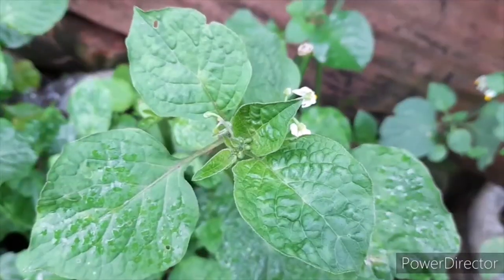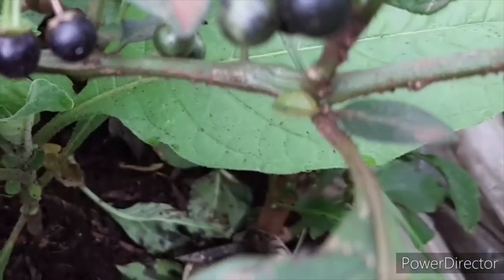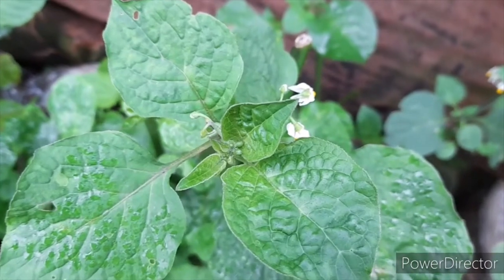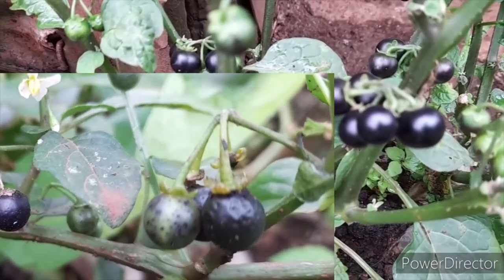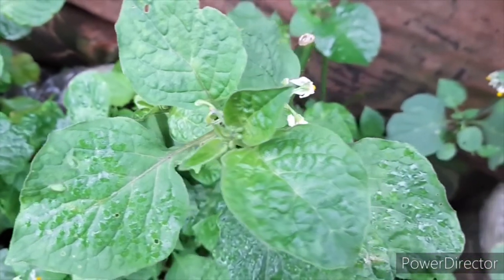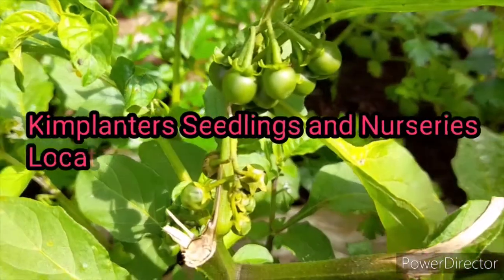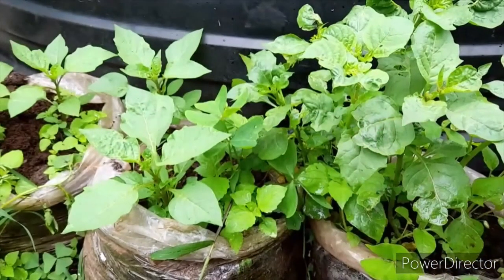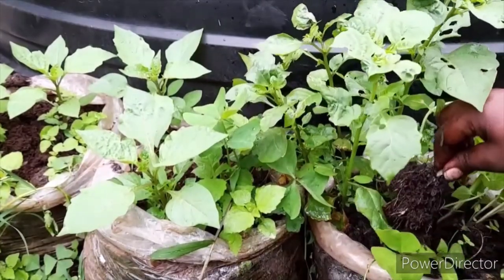how to grow managu: Types of Managu and how to differentiate them. Managu farming in Kenya 2021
The most effective way to start a managu farming business in Kenya is select the best seeds. Managu farming in Kenya is a lucrative business because indigenous vegetable farming has taken a beneficial direction for both young and old farmers in most regions in Kenya and across East Africa. In this video, we will learn how to grow managu, the types of Managu and how to differentiate them. the Video is the first in a number where we shall be answering the question is managu farming in Kenya profitable or not.
I n this video i also mention the sources of managu seeds and if there is any i have left, kindly mention in the comments